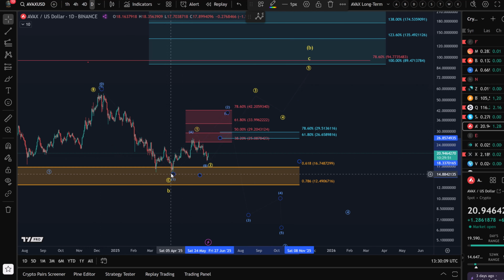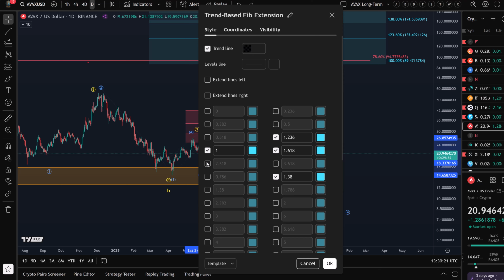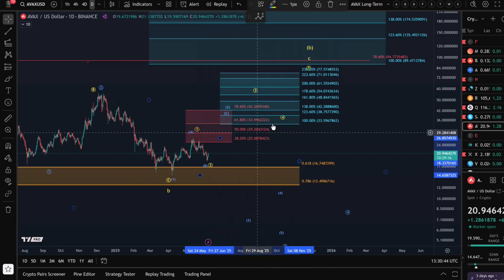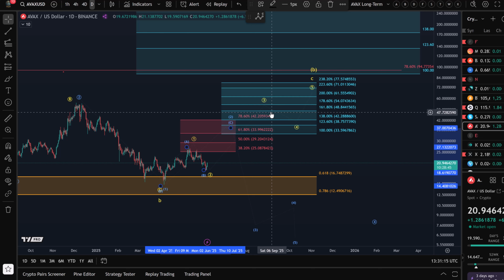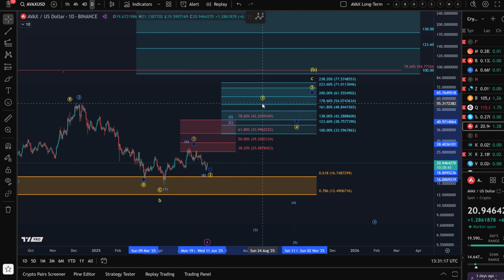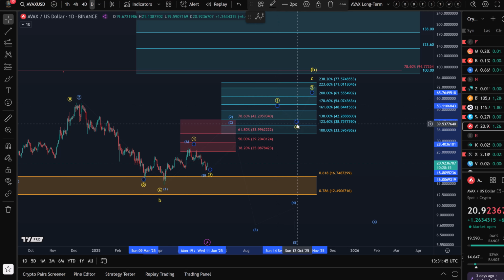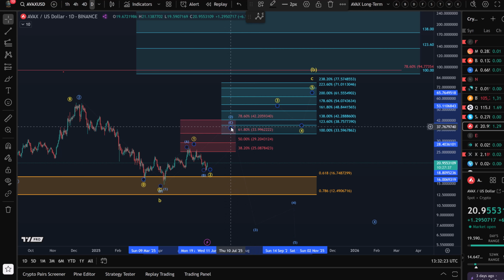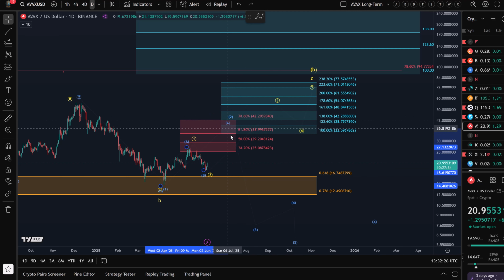The Future of AVAX: Avalanche Elliott Wave Technical Analysis and Price Prediction for 2025